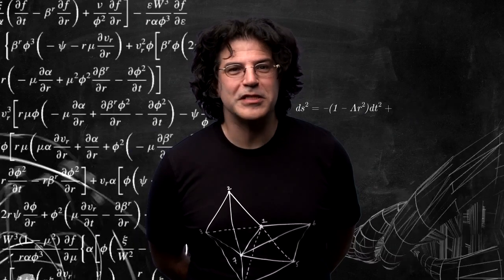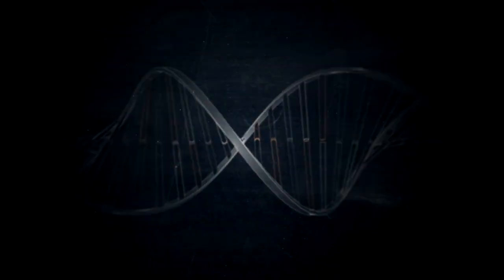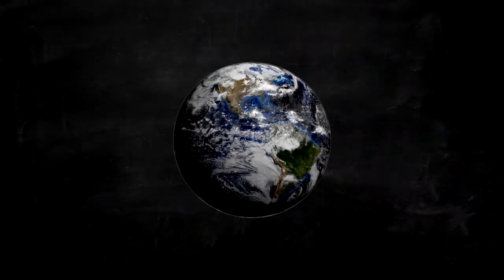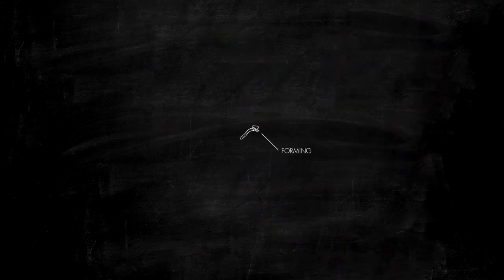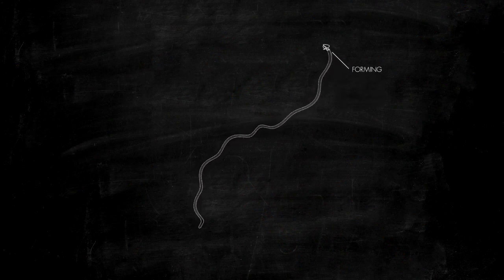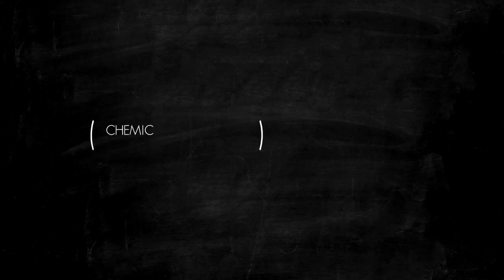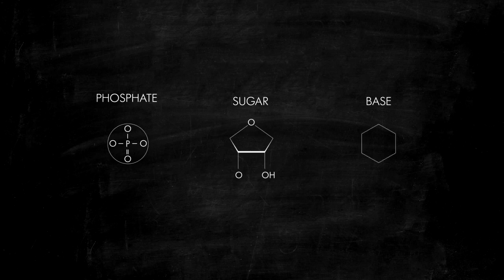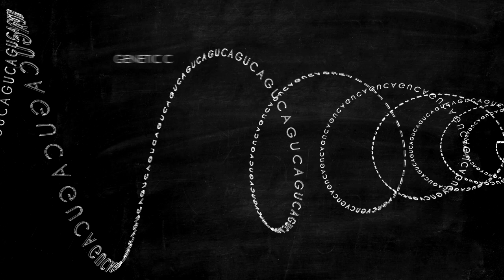How Did Life Begin on Earth?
In this 2-minute video, David Kaplan explores the leading theories for the origin of life on our planet.

David Kaplan is a theoretical particle physicist at Johns Hopkins University and a producer of the award-winning documentary Particle Fever. Filming for this video by Petr Stepanek. Editing and motion graphics by Ryan Griffin. Music by Kai Engel.

Quanta Magazine is an editorially independent publication launched by the Simons Foundation.